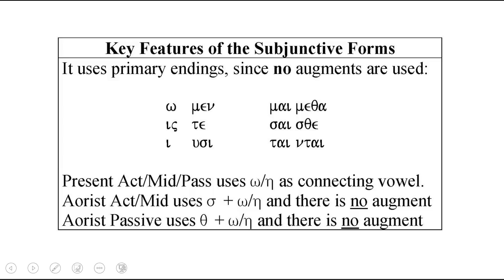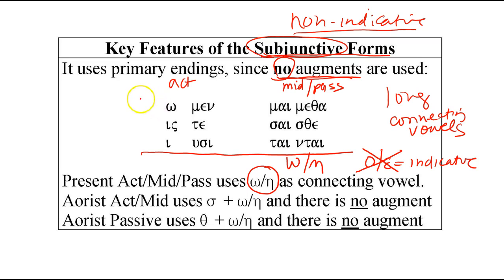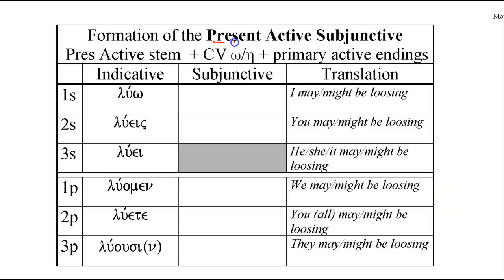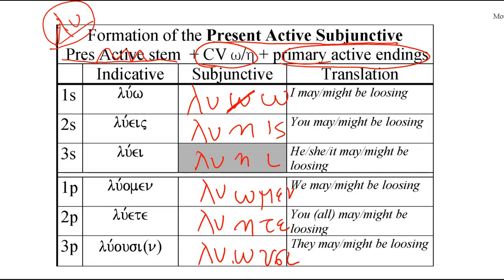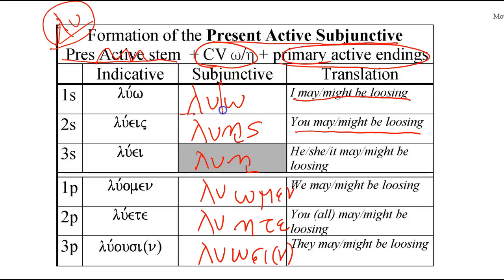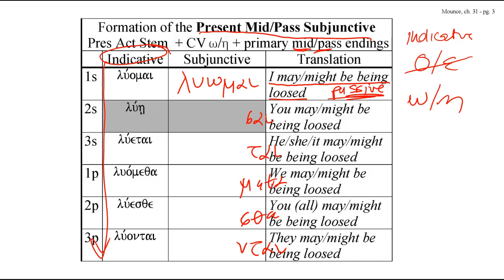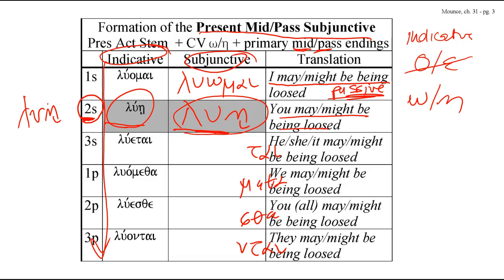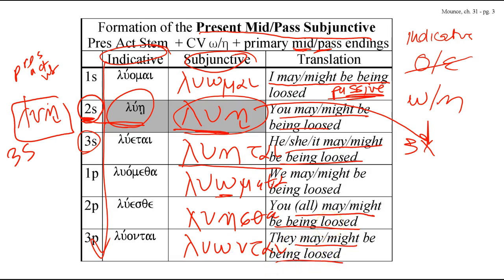Module-9-Part-1 The Present Subjunctive Forms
This instructional video covers all the forms for the present active, middle and passive subjunctive